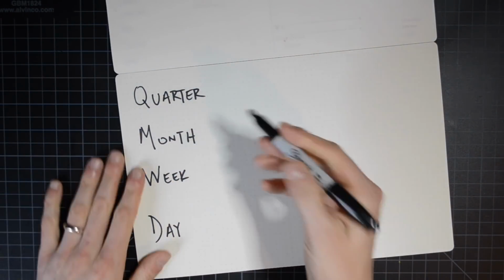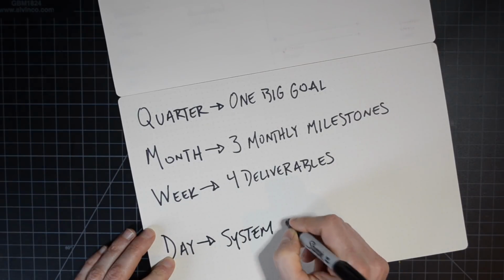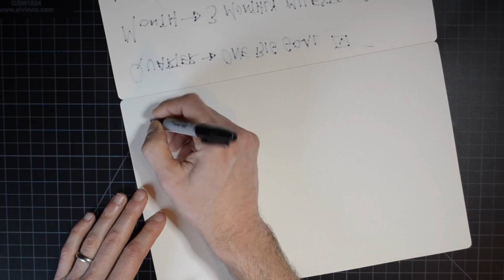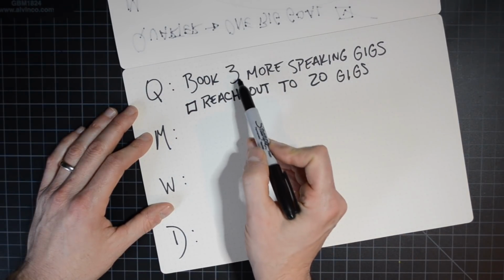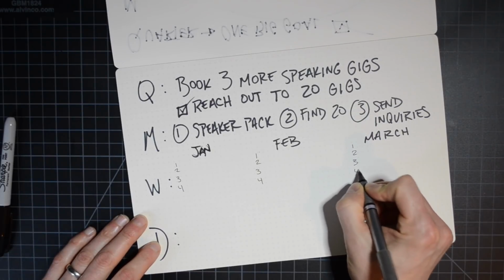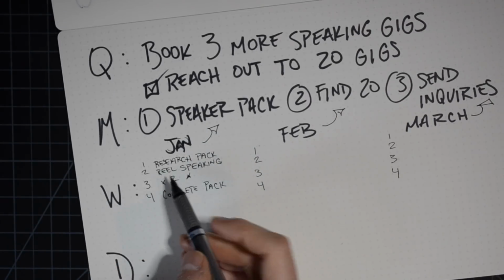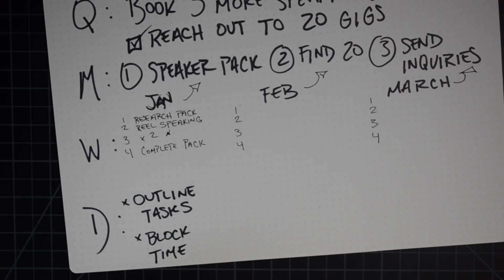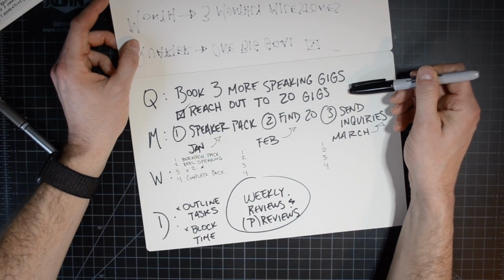My Complete Bullet Journal Goal Setting System in 2020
2020 just feels like a year to do big things, doesn't it? In this video I share my goal planning system for each quarter - and how to break down the big goal to manageable tasks for each month, week, and day!

Ready to focus and actually achieve your goals? Grab the "Most Productive Week Ever" planner for just $9 and start making real progress on the projects that count.

My name is Matt Ragland and I make videos about using a minimalist bullet journal to focus on what matters most to you. I’ll show you how to use concepts like 10 Blocks, Time Tracking Grids, and Project Timelines to quickly see what needs to be done and when.

Download all of my Bullet Journal productivity resources, including the 10 Block Method, Time Tracking Grids, and Monthly Plan You'll also be able to enter the 5 Day Time Track Challenge to see where your time is spent each day.